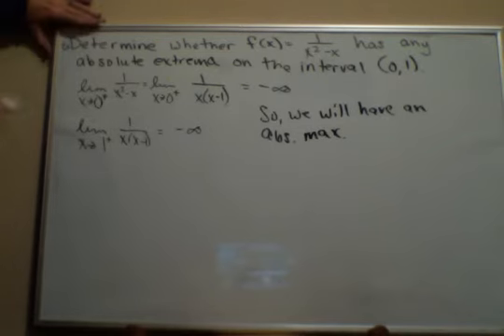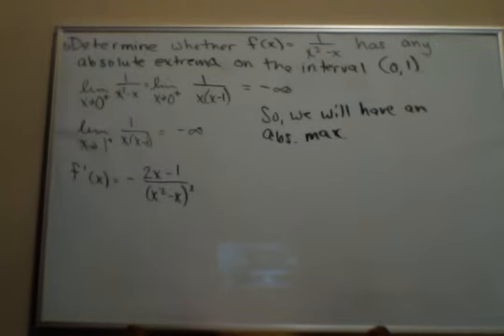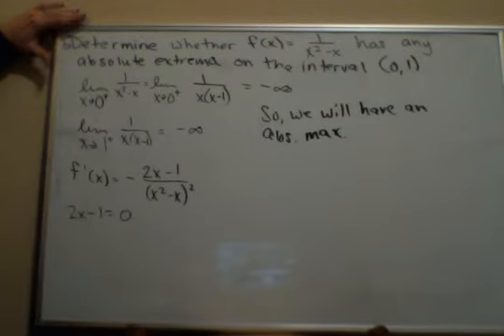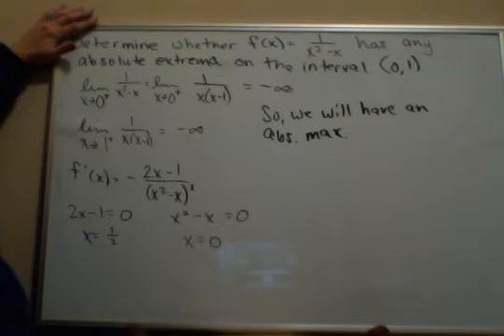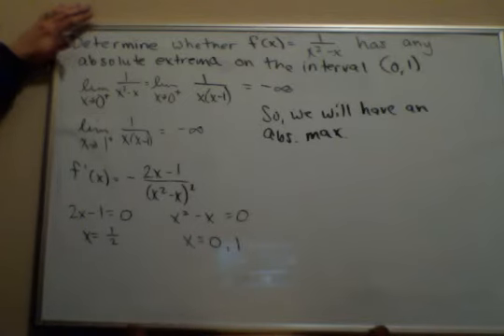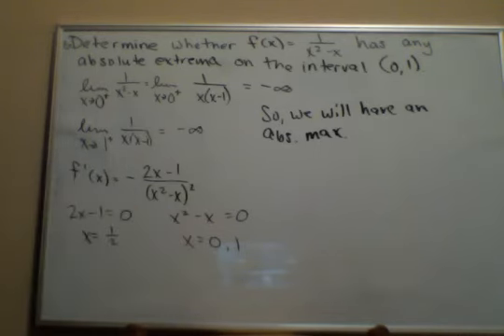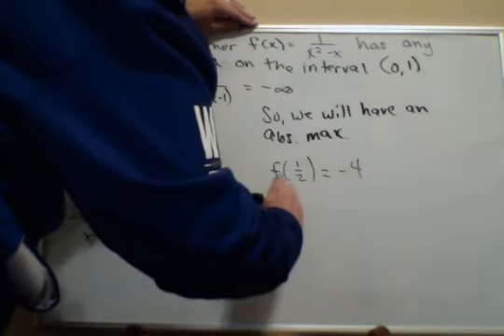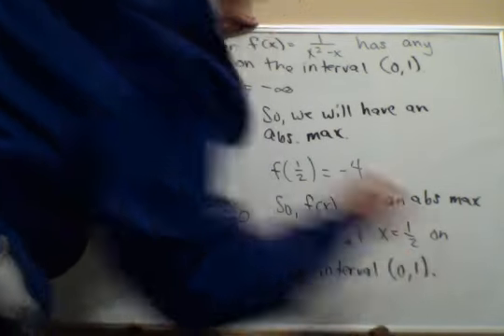Calc pt 4